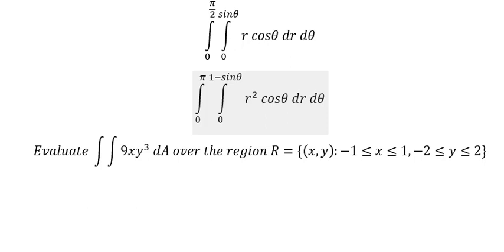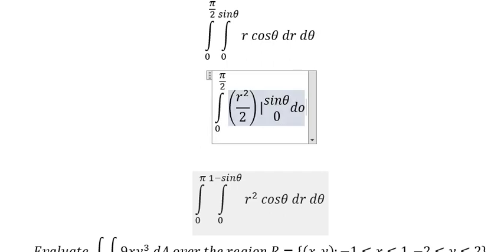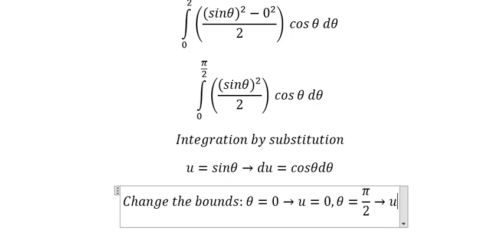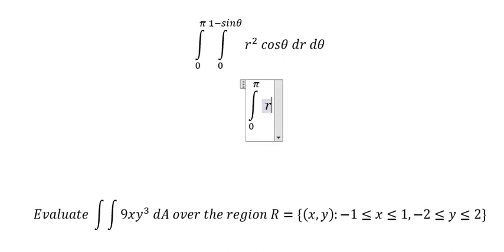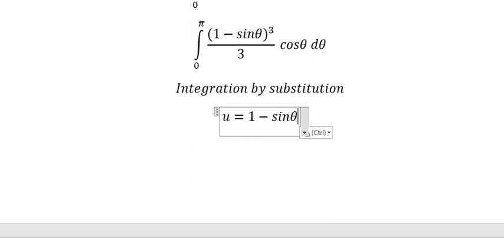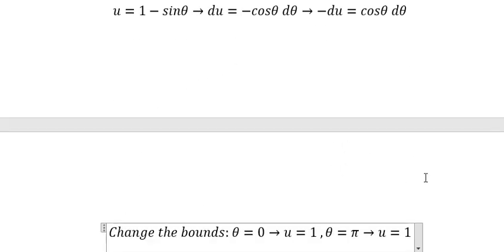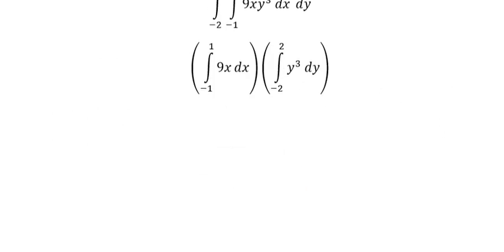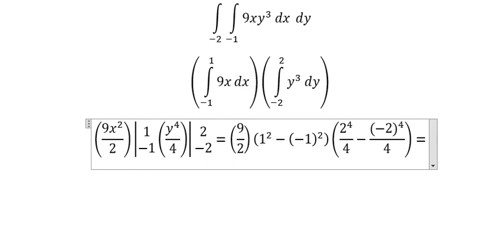Calculus Help: ∫_0^(π/2) ∫0^sinθ rcosθ dr dθ, ∫_0^π ∫_0^(1-sinθ) r^2 cosθ dr dθ , ∫∫9xy^3 dA